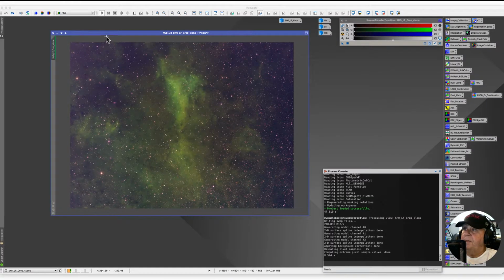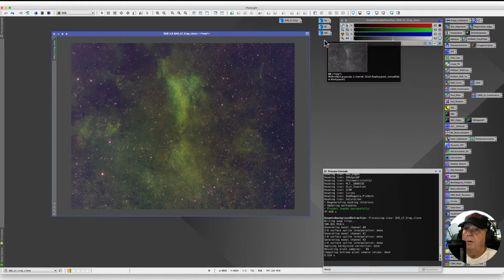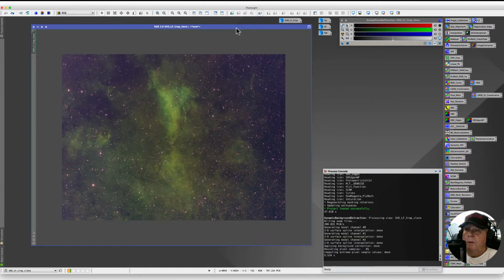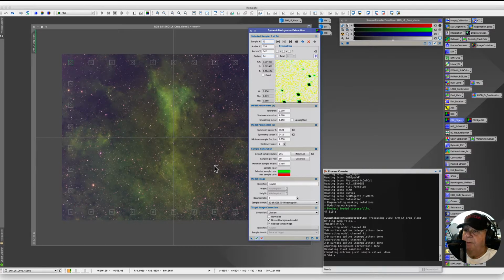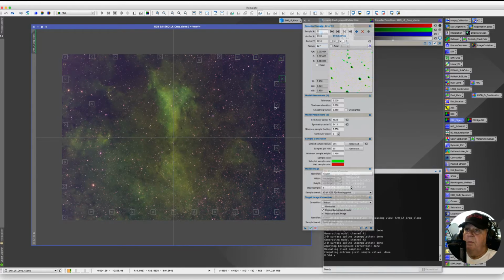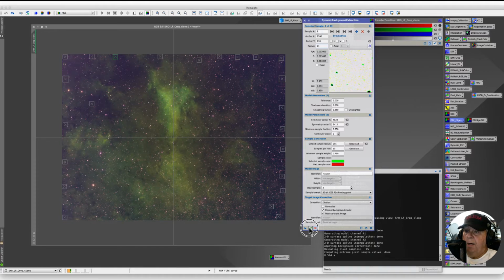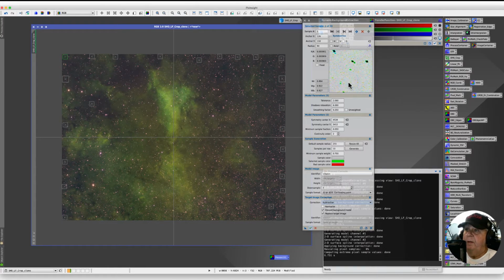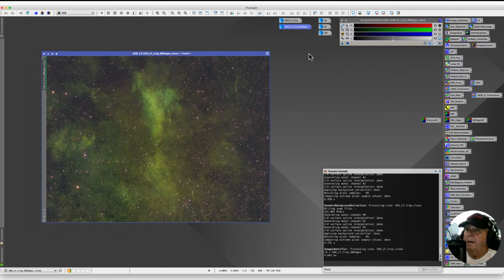PixInsight Background Extraction - Part 7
I will be using a DBE setting that I got from Sean Neilson - Visable Dark!   Thank you Sean!!